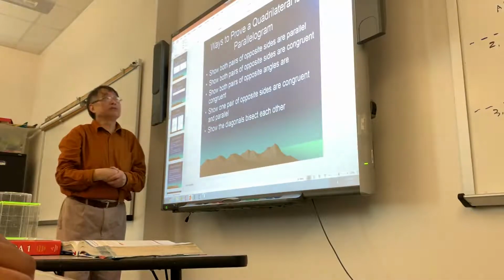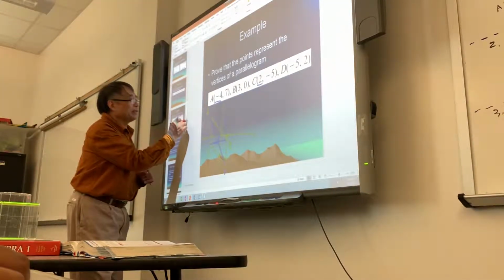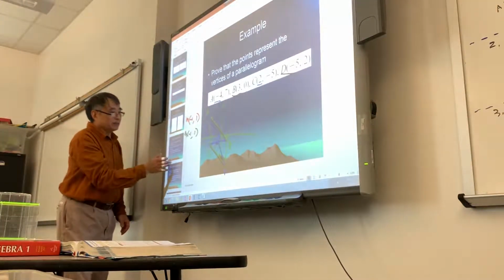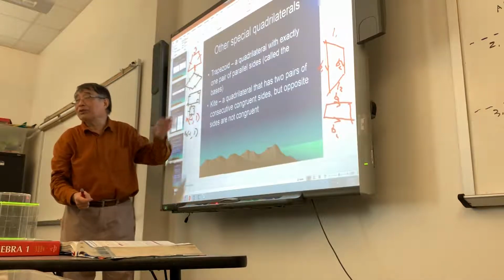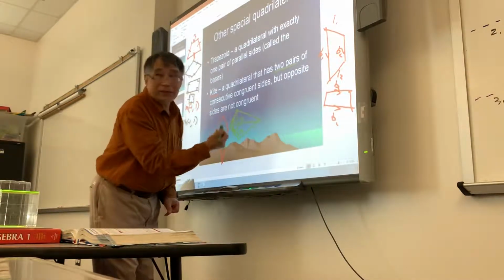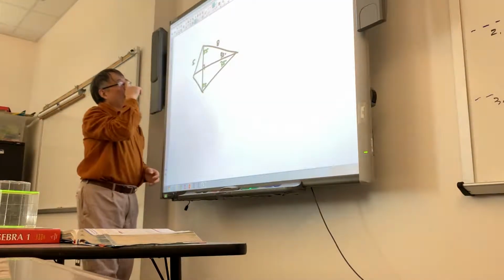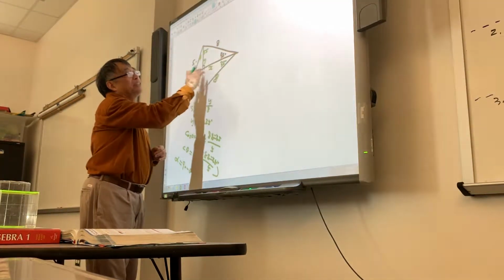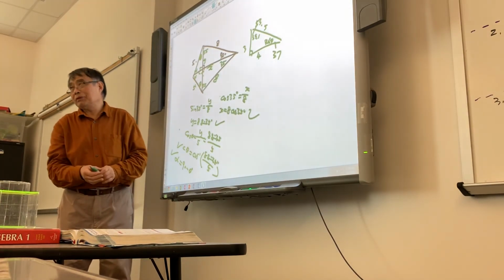Lecture - Chapter 8.5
Mr. Li P3 Lecture for Chapter for 8.3